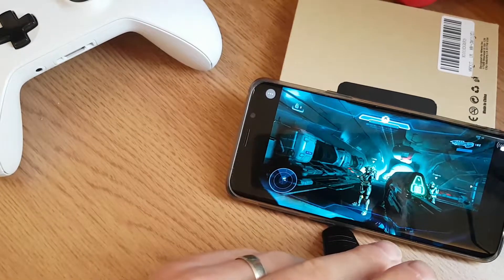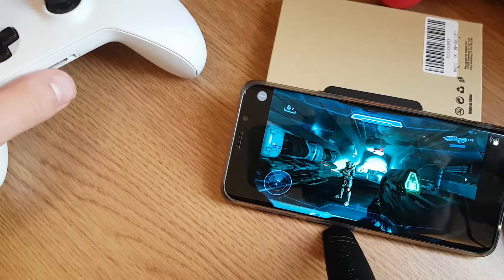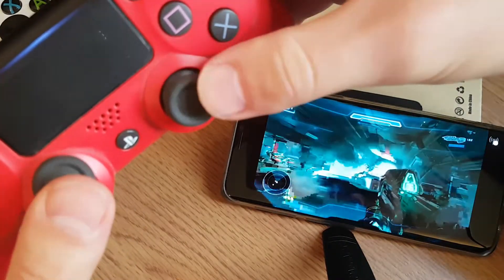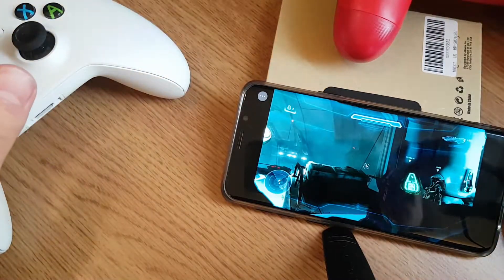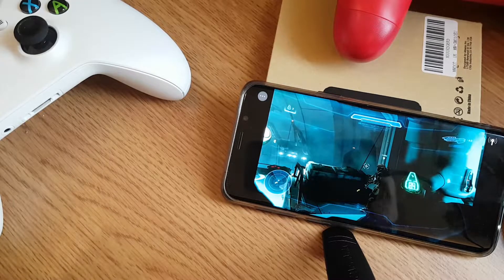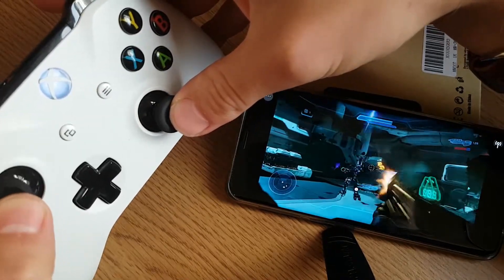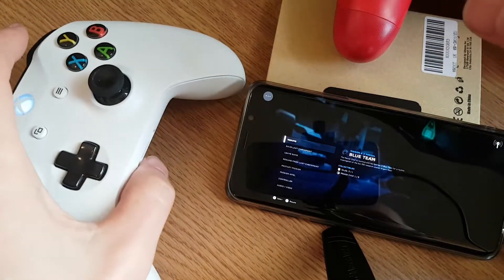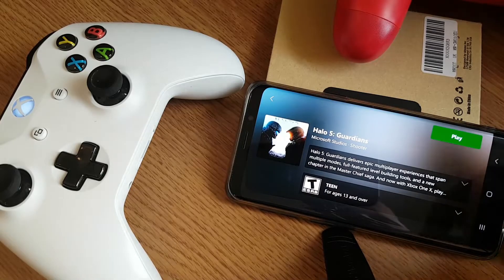Benjy Tries | Xbox Project xCloud Preview | Part 2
Hey guys just a little follow up video from the last one covering things I missed.

Hope you enjoy and thank you for the support :)